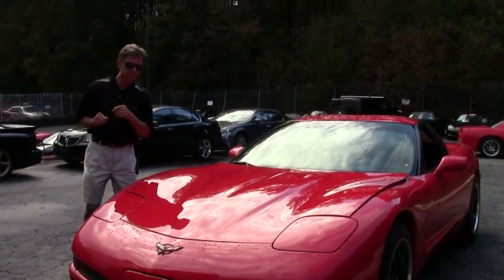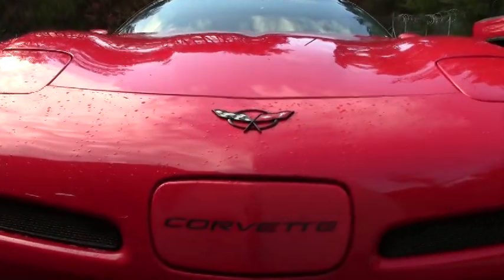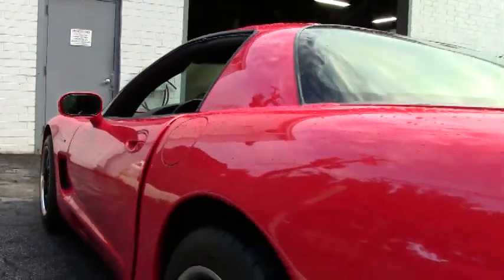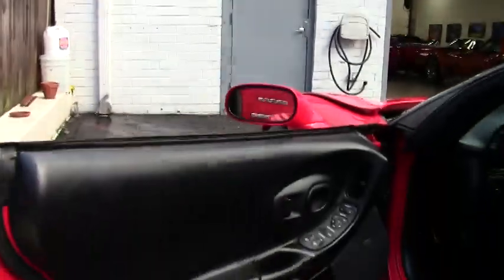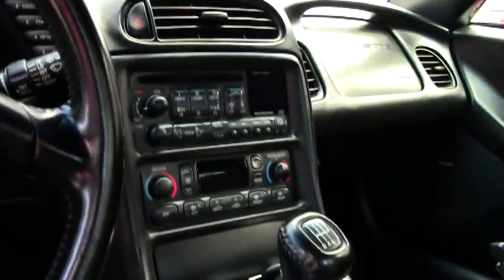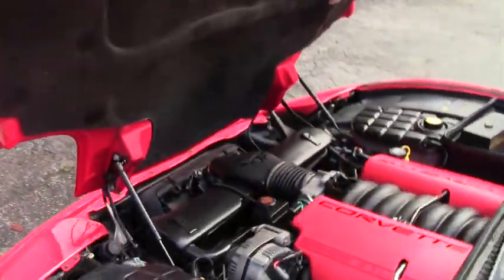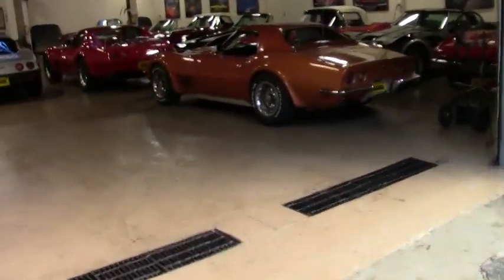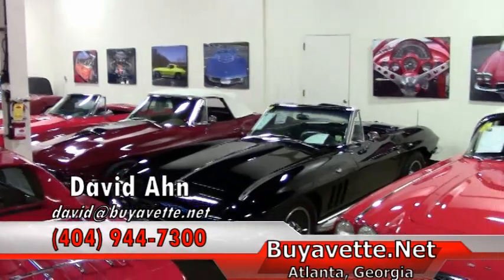2002 Corvette Z06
2002 Corvette Z06 For Sale

405hp LS6 engine, 6 speed manual transmission, posi rear-end.

Coming with a clean Carfax and 129,727 miles, this 2002 Corvette Z06 is in good condition. This car's paint is good-vg, with a great shine. A set of Black C6 Z06 style wheels with polished lips and rivets have been added, and Nitto NT555 tires show an average of 6/32nds tread depth remaining in the front, and an average of 7/32nds remaining in the rear. The interior of this 2002 Corvette Z06 shows good condition factory leather seats, steering wheel, and center console, and vg door panels. Other additions to this car include Black front and rear bumper fill-ins, rubber floor mats with "CORVETTE" script, and a stubby antenna. Give us a call today to take this value-priced Z06 home! 130K Miles.